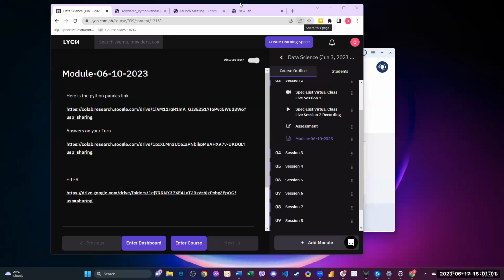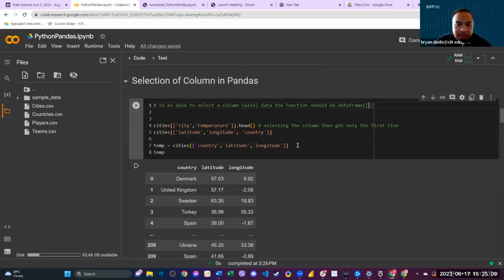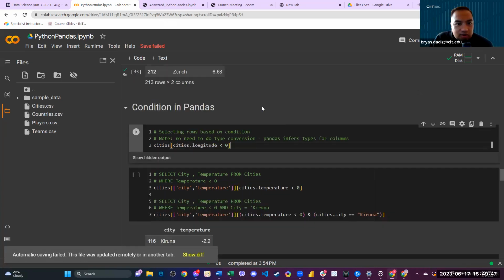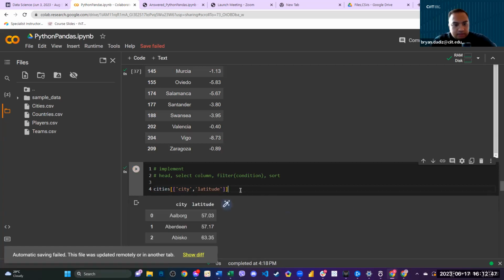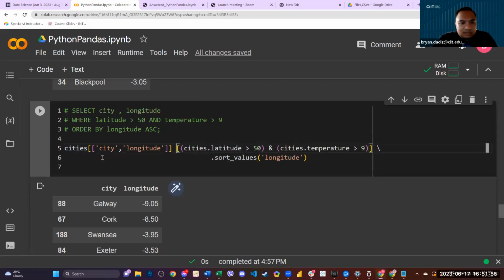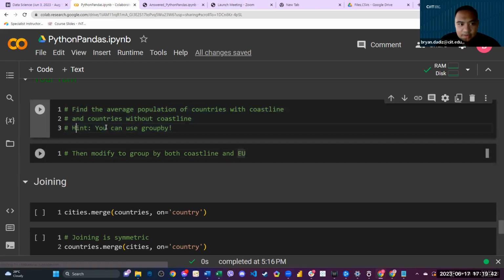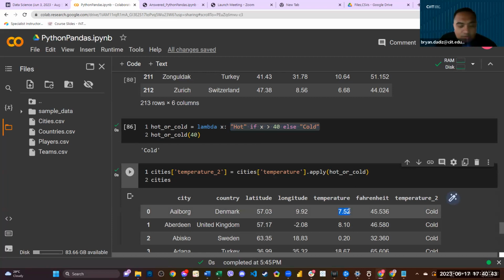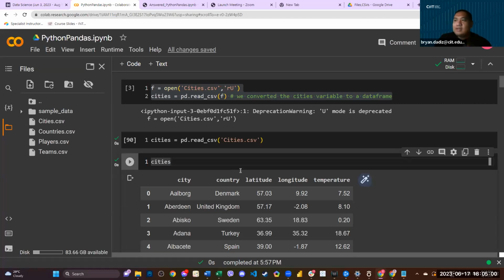Data Science Season 2 - Session 2 - PythonPandas